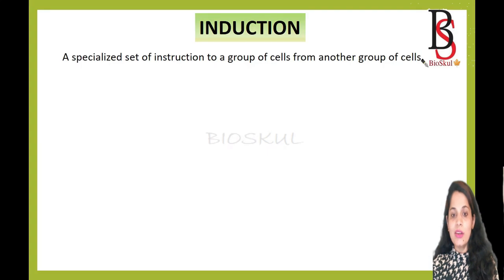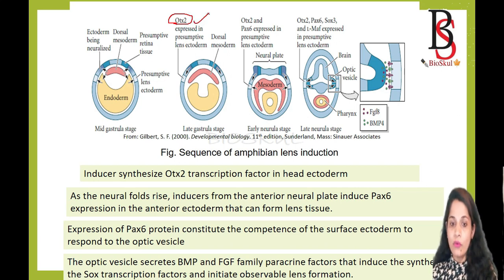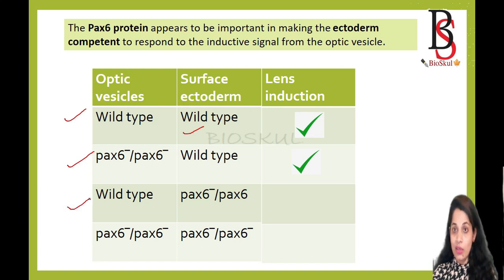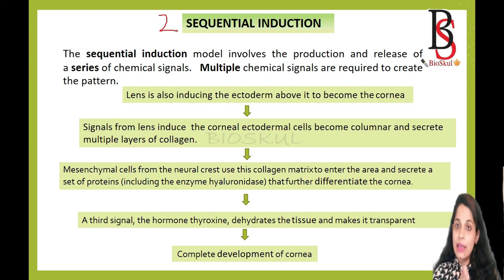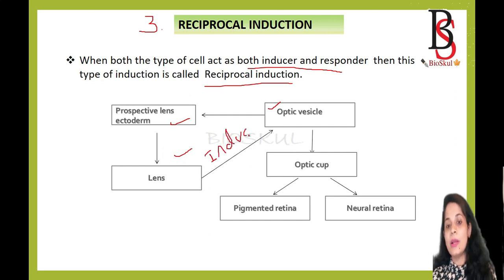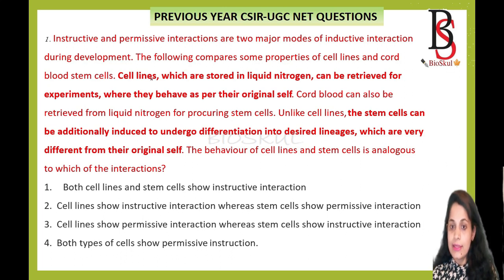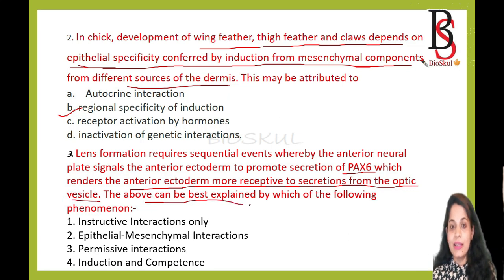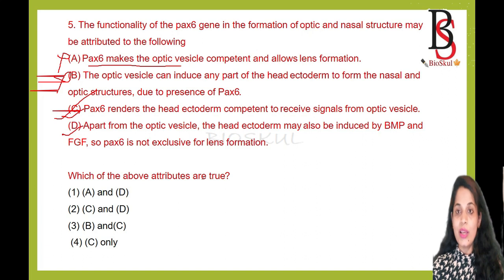Induction and Competence/Developmental Biology/CSIR-UGC NET/By Dr Gayatri Acharya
Topic:Induction and Competence/Developmental Biology/CSIR-UGC NET/By Dr Gayatri Acharya

6.Fertilization in Mammal- Part 2 - Acrosomal Reaction /CSIR-UGC NET by Dr Gayatri Acharya

7.Fertilization in Mammal- Part 3 FUSION OF SPERM AND EGG MEMBRANE AND PREVENTION OF POLYSPERMY

5.Logistic Growth